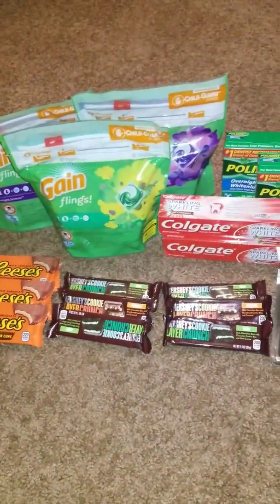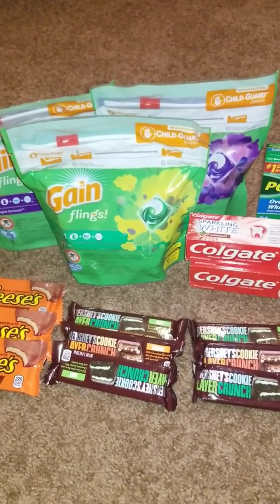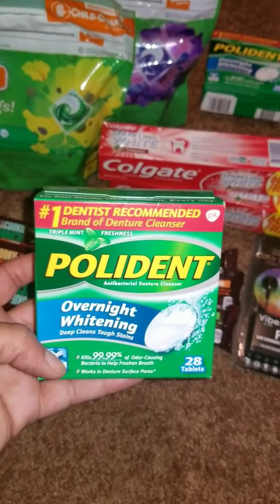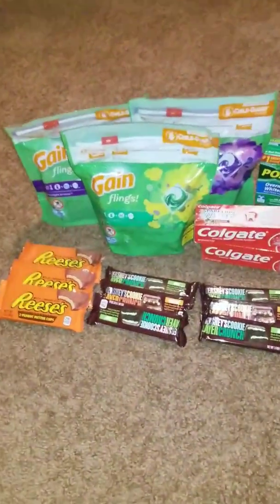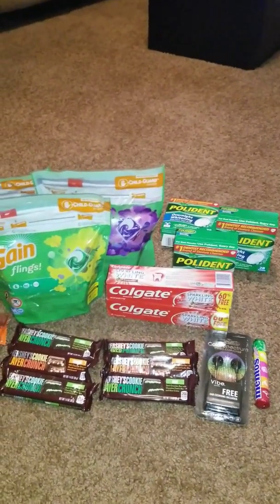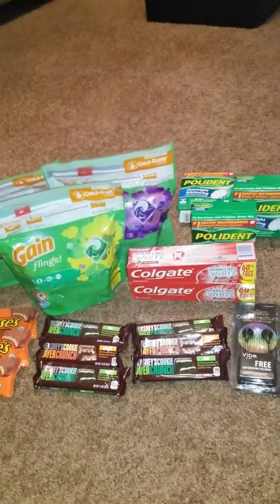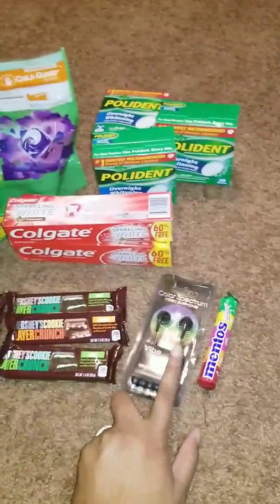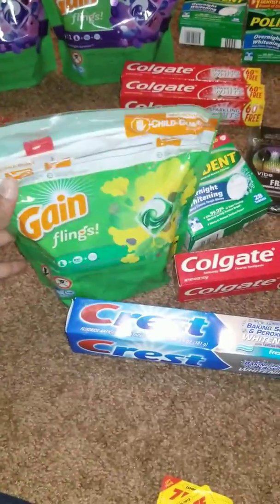DOLLAR GENERAL $2/$10 HAULS| $.05 GAIN *RUN DEAL*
FOLLOW IG AND SNAPCHAT @ CONTOURSTYLEZ

MAKE SURE YOU CLIP ALL THE COUPONS JUST TO BE ON THE SAFE SIDE

Join My Ibotta Team, with code "ebvqdjj"